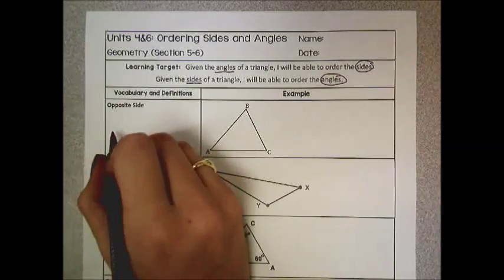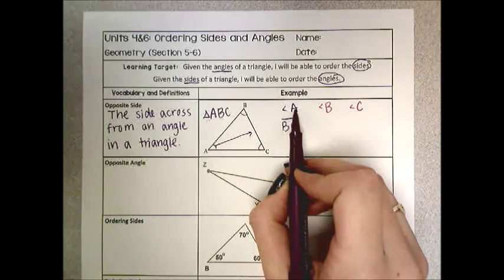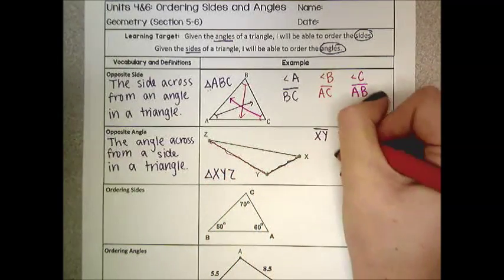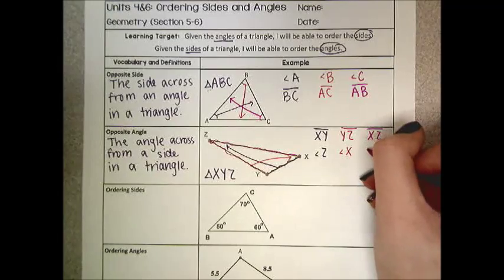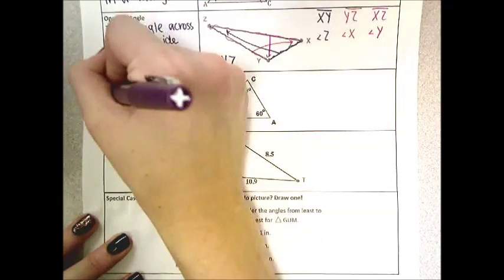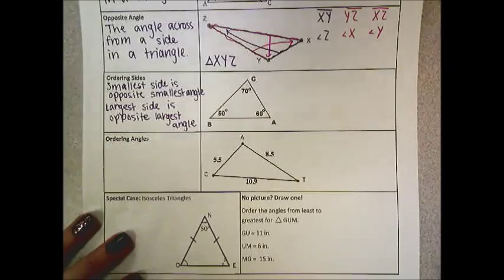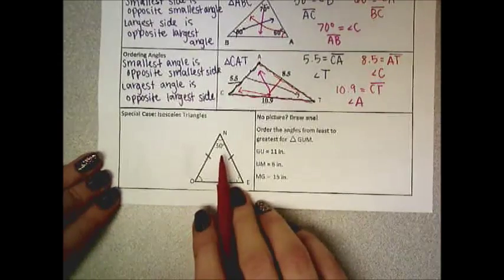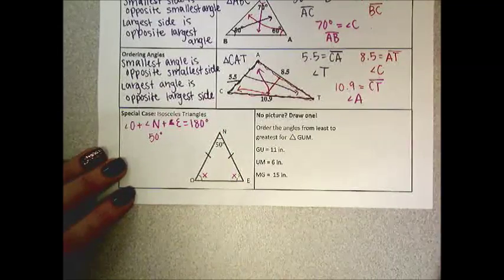Ordering Sides and Angles